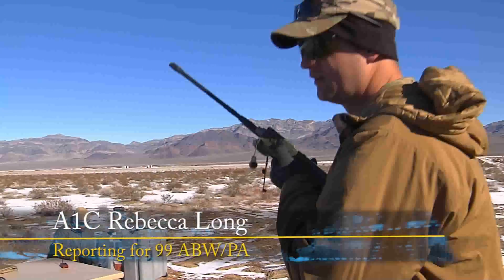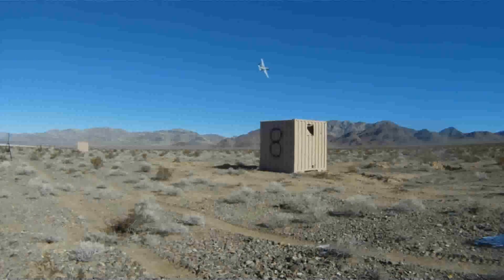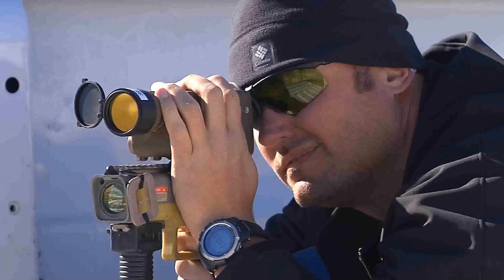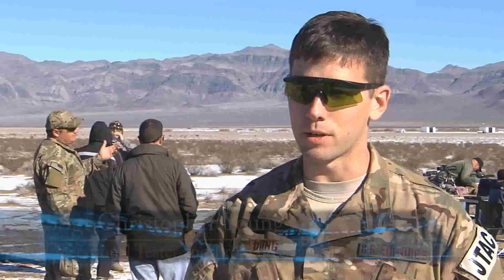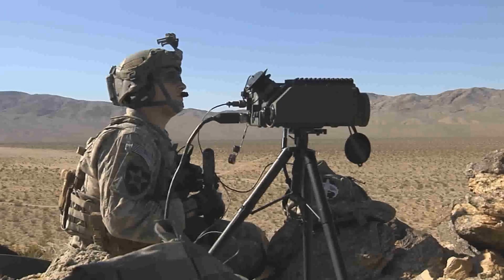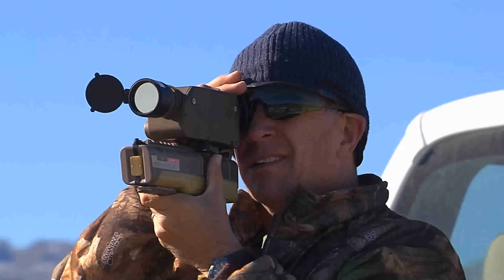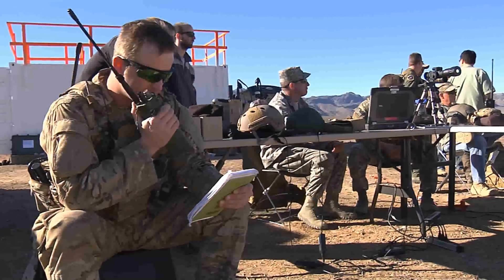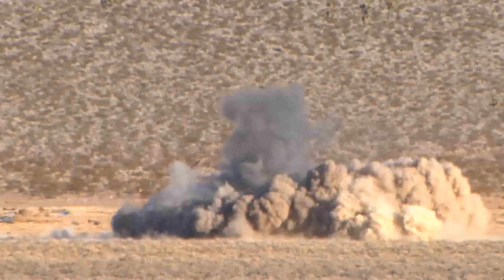Hand-held Laser Marker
Calling in an air strike, is all in a days work for Joint Terminal Attack Controllers, or JTAC's. A new tool is being tested at Nellis AFB that could help lighten their load on the battlefield. It's called a hand-held laser marker, or H-L-M, and is the first of its kind.